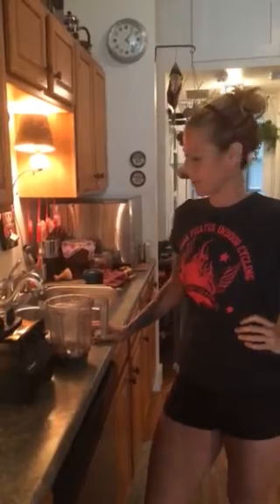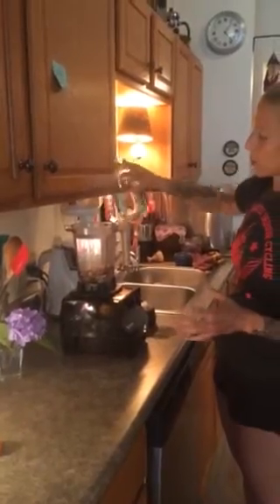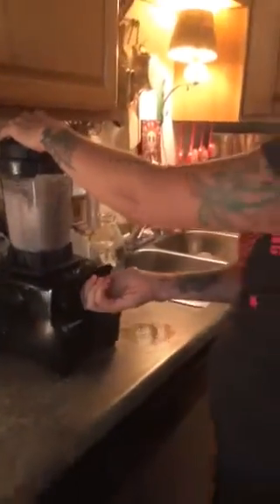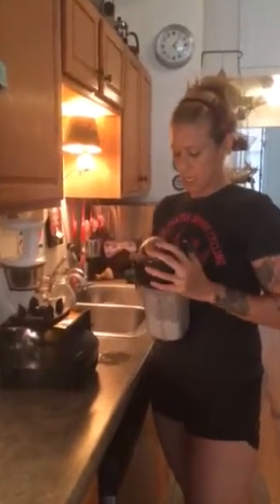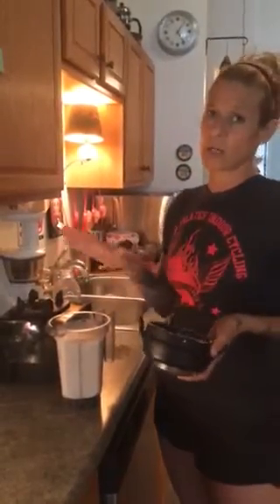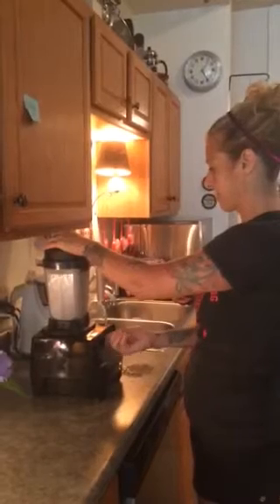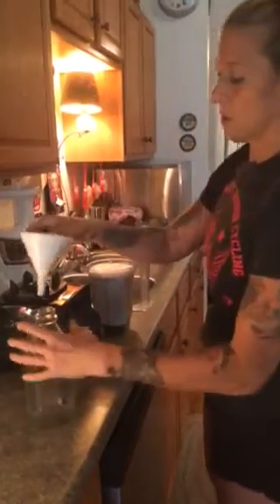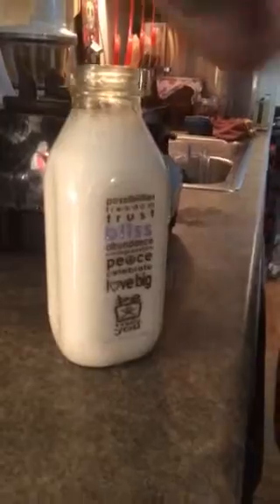Basic Vegan Raw Nut Milk- Simple!!!!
Make this easy to prepare milk for use in your daily vegan raw smoothies!!!